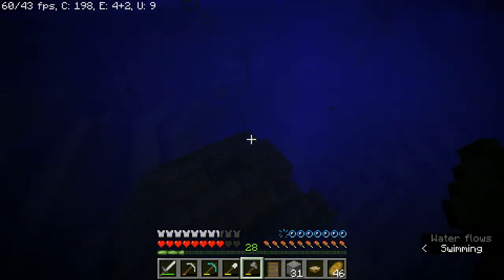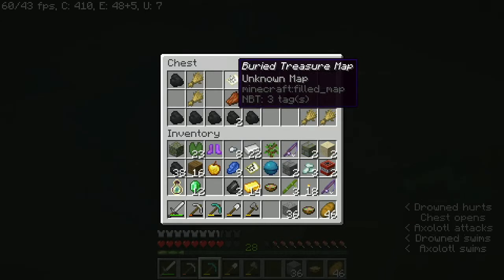Let’s Play Minecraft Ep 7 : I got surrounded!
If you guys want to help all donation will go to new Stream and Video Equipment